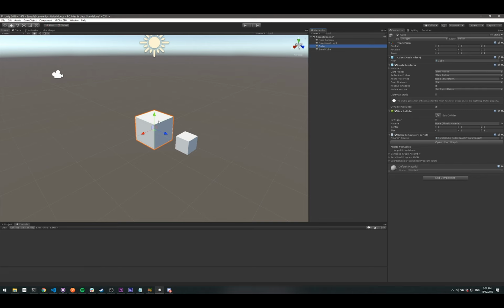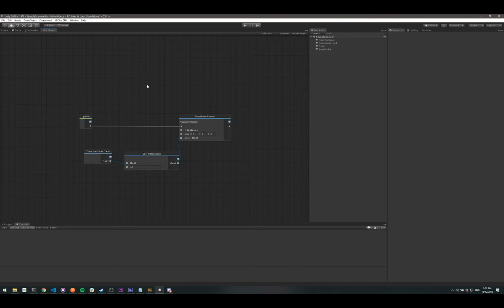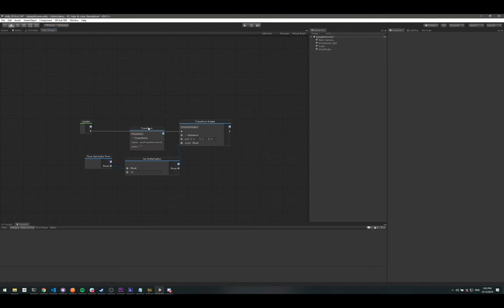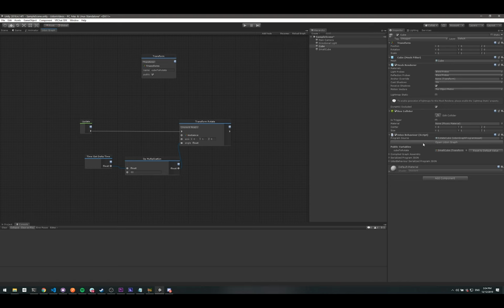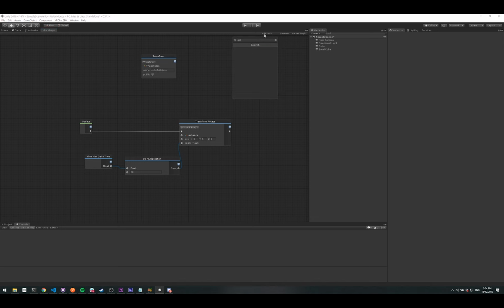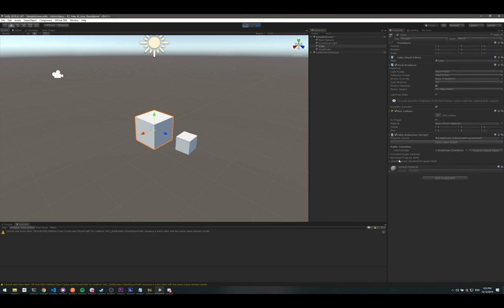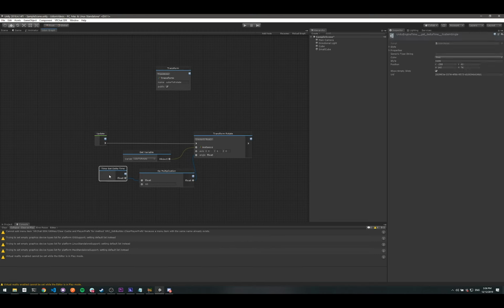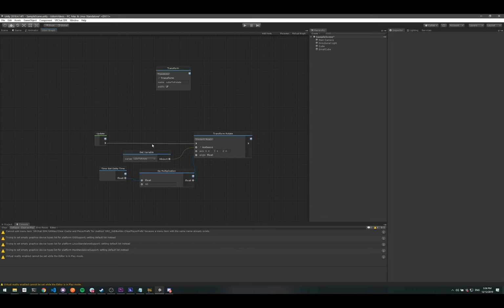VRChat Udon - Public Variables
This is a basic guide to Public Variables in VRChat Udon.

This video should always be unlisted.